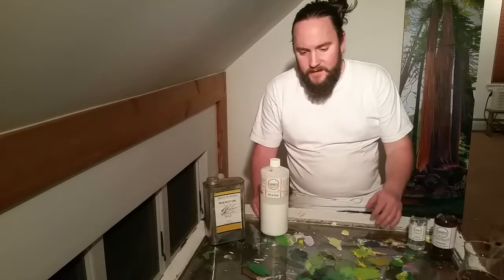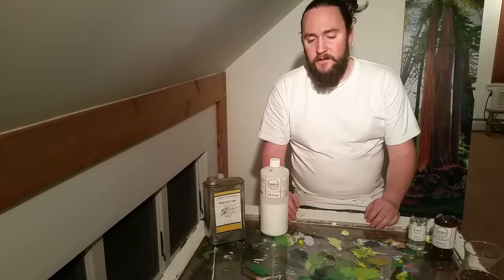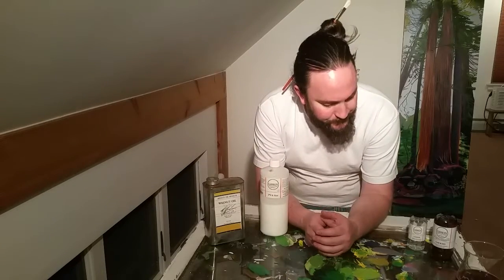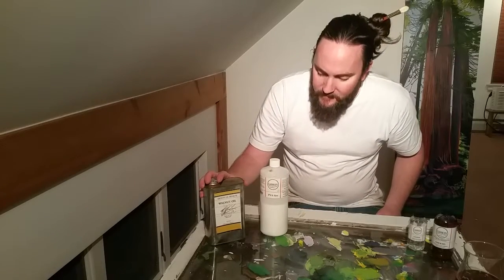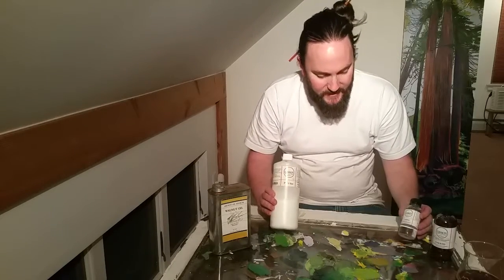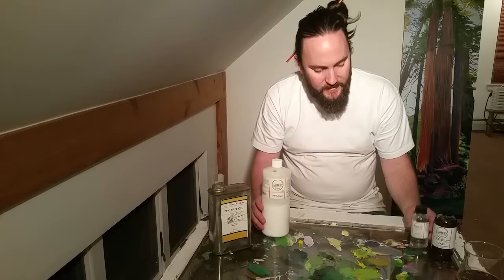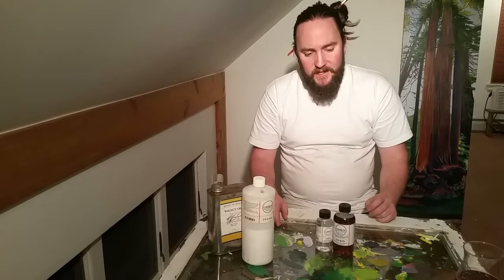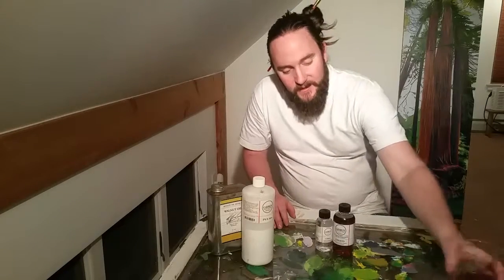Ecological artist talks surface preparations for oil painting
Old tree group back in full effect. Speaking on m.graham and gamblin oil painting mediums. How to treat raw organic materials as a platform. Canvas. Linen. Wood. Pva sizing. Gamsol. Galkyd. Alternative to rabbit skin glue. Use pva sizing to treat fabric. Use a 50/50 mix of galkyd and Gamsol, one coat, to treat a wood panel. Still trying to find better solutions. Let me know what you think. Shout out to all my people that commented on my videos and encouraged me to make more. I love you. Happy Buddha Belly for life! I almost redid this video because I was so embarrassed about that tummy but then I decided I was just feeling super relaxed, one take no edits. Body shamers can go and f#!k themselves.